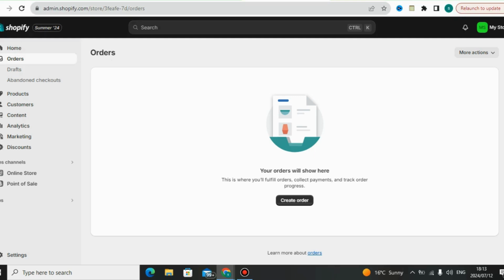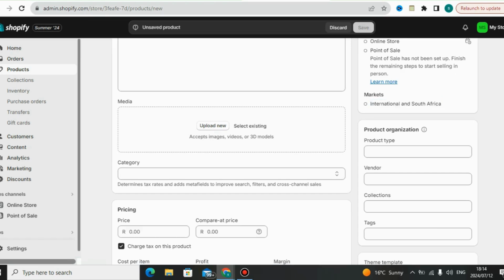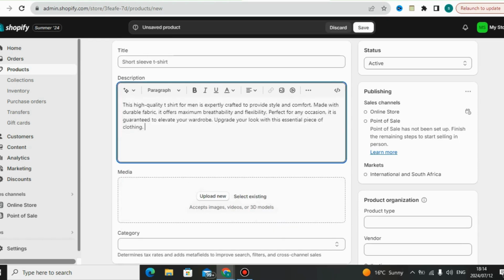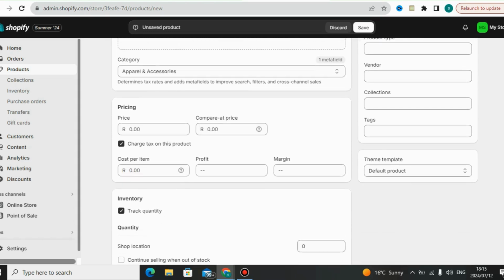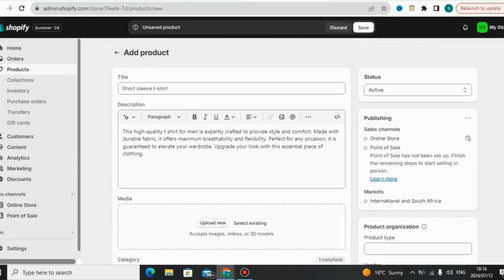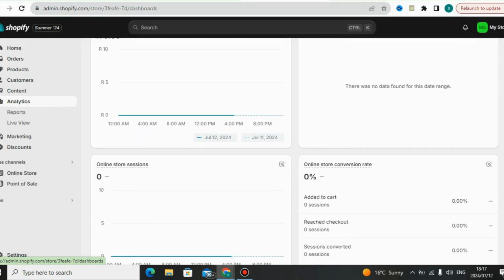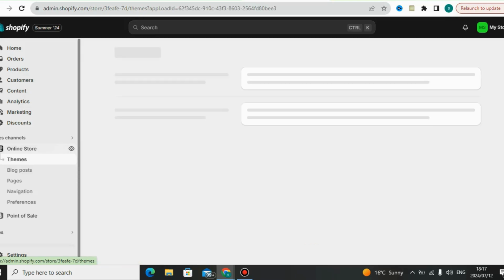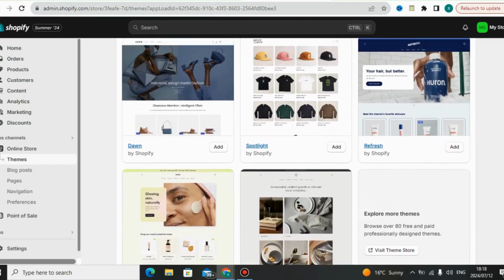Shopify Store Review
In this video I will talk about Shopify Store Review